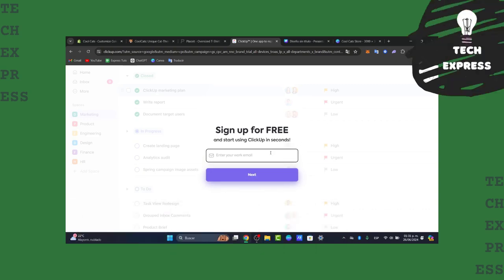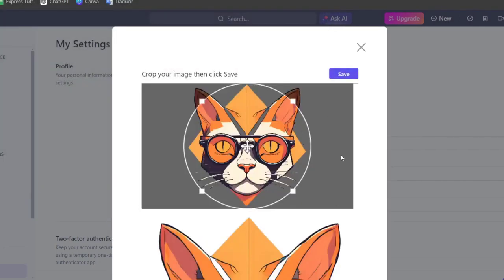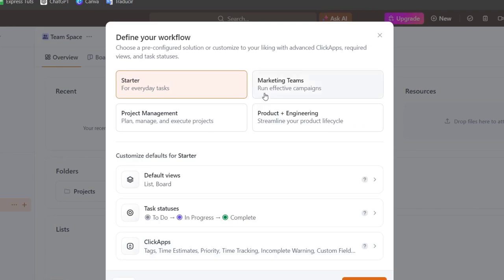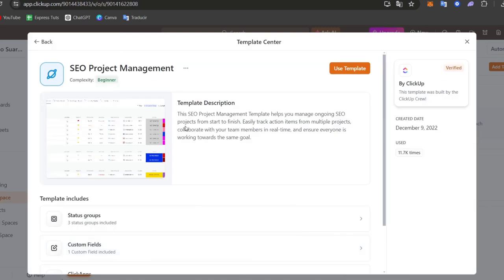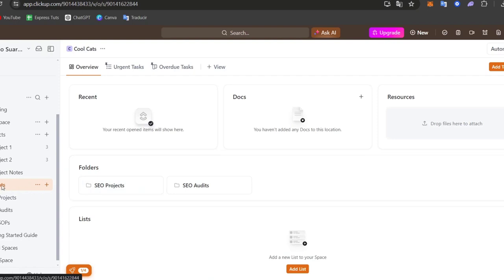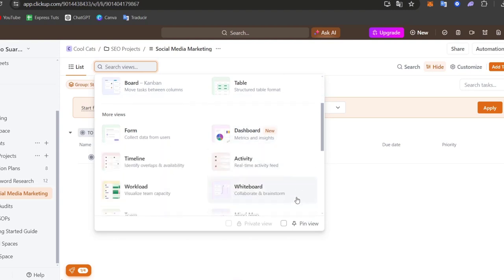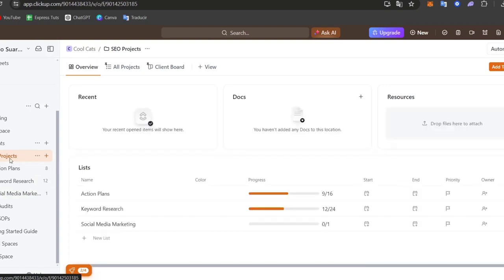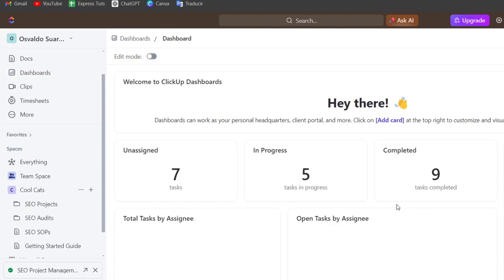How to Use ClickUp for Beginners in 2026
In 2025, effective project management with ClickUp involves leveraging its advanced features to streamline workflows and enhance team collaboration. Begin by customizing your workspace to reflect your project's unique needs, utilizing templates for consistency. Employ the Gantt chart and calendar views for comprehensive scheduling and deadline tracking.

Utilize automation to minimize repetitive tasks, allowing team members to focus on high-priority activities. Integrate third-party tools for seamless communication and file sharing. Regularly review dashboards and reports to monitor progress and adjust strategies proactively. By fostering a culture of transparency and accountability, ClickUp can significantly enhance your project management efficiency and outcomes.